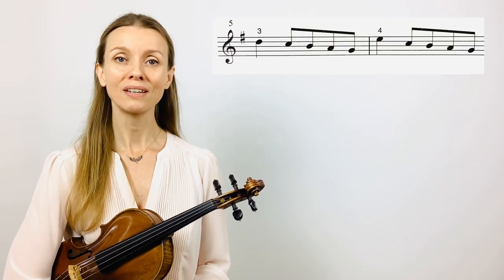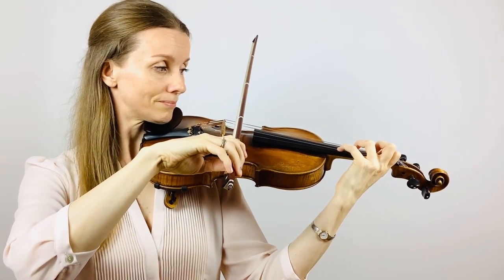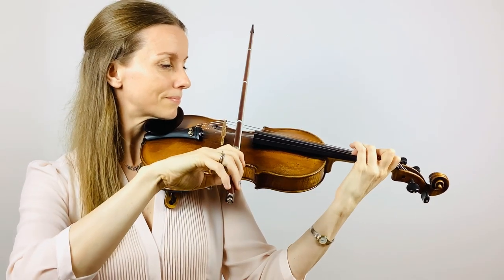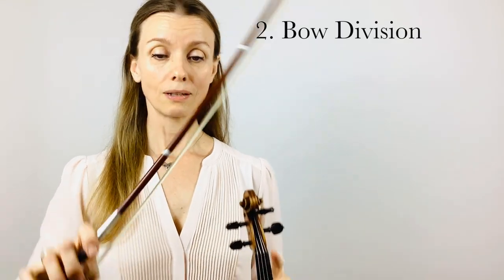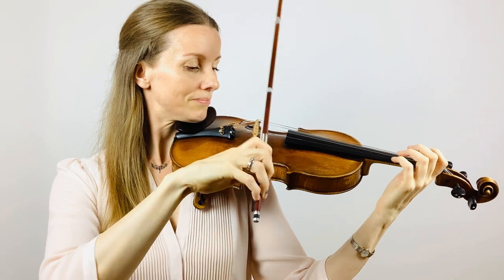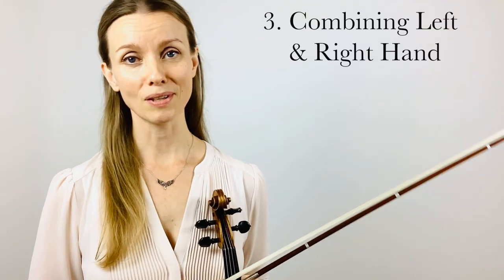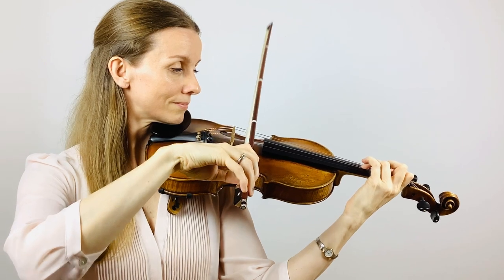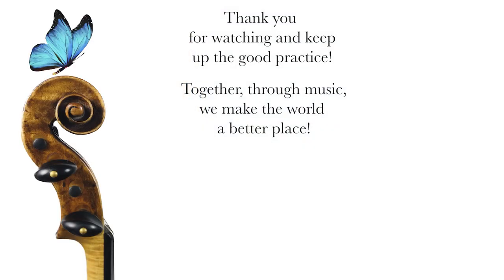Tricky Spot in Minuet 1 - how to practice it!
Everyone can master this Tricky Spot with these simple steps. So get your violin and let´s practice!🎻✨🦋

If you dont have strips on your own bow it can be helpful to put some on, or use chalk to divide the bow into four even parts so that you can copy a precise bow distribution:-)

And remember, if your teacher suggests other bowings or fingerings, always follow his/her advice!

00:00 Intro
00:19 Step 1: Left Hand
03:10 Step 2: Right Hand Bow Division
05:29 Step 3: Combining Left & Right Hand
06:26: Bonus Tip

A video like this can be very helpful, but remember that it can never replace your teacher. Please always follow your teachers advice, as even within the Suzuki program, the teachers playing and instruction can vary slightly from one another and this should by no means confuse you! Always confirm with your teacher as he/she knows how to help you best!

Join me and my wonderful Team at the Violin Garden Summer Academy, a five day Suzuki program in Vienna, Austria.